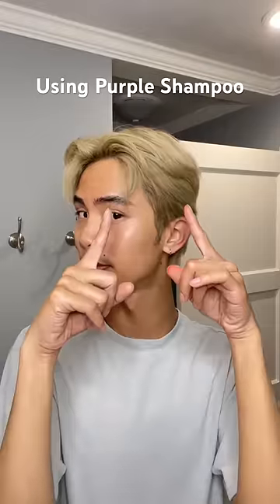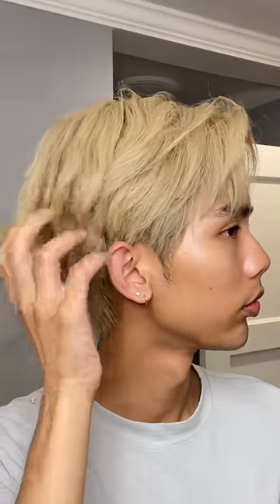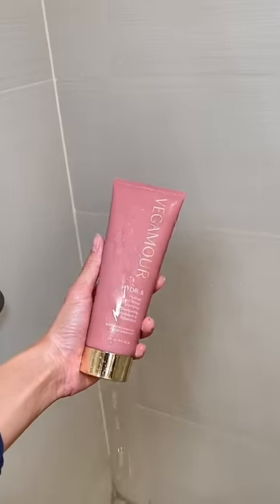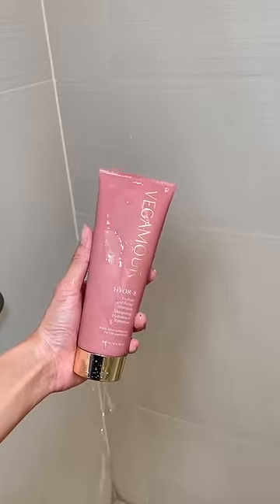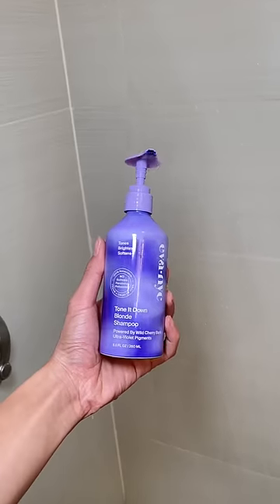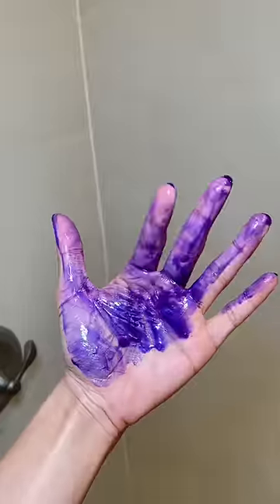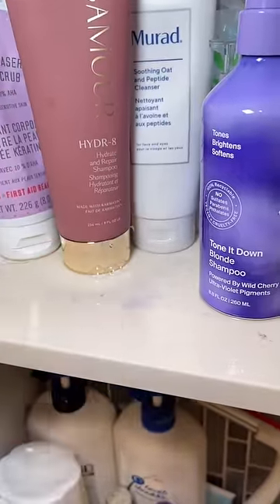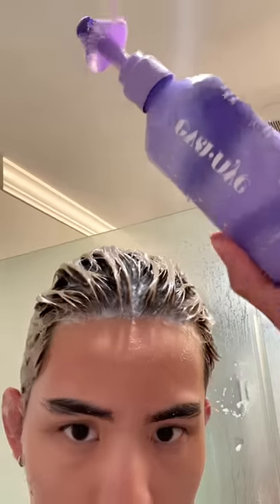using purple shampoo for the first time on my bleached hair…